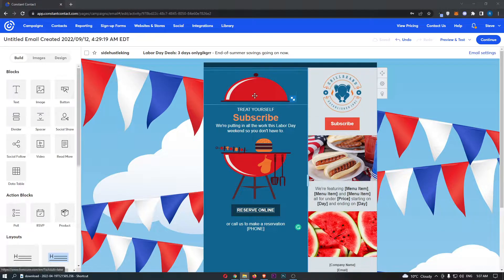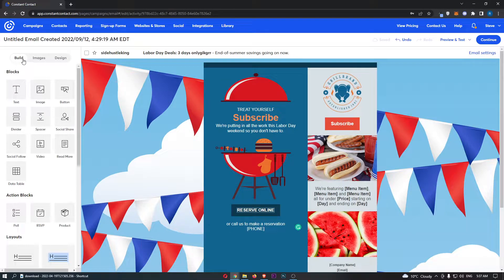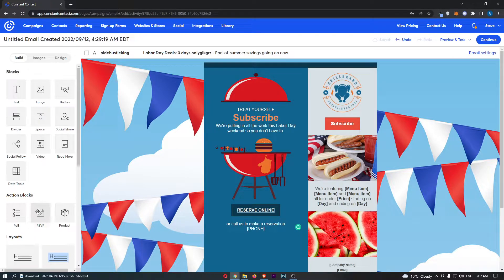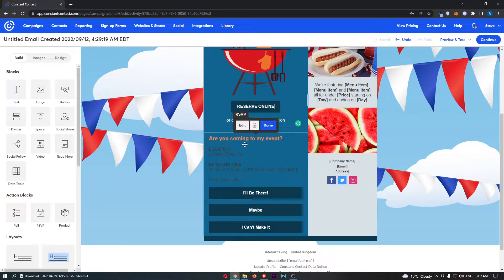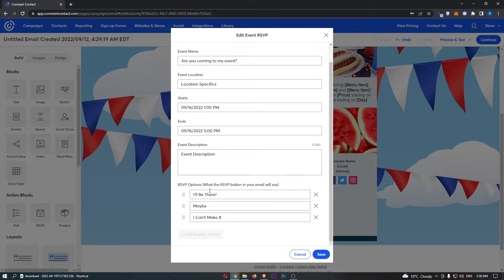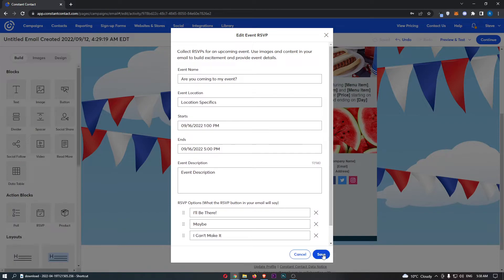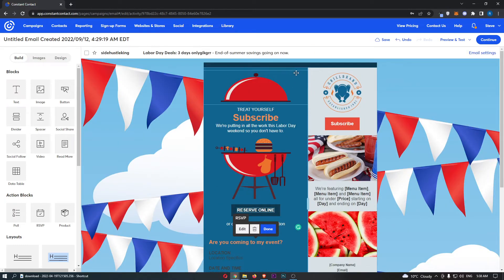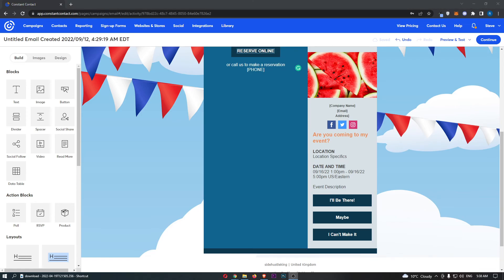How To Add RSVP To Email on Constant Contact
In this tutorial I will show you How To Add RSVP To Email on Constant Contact